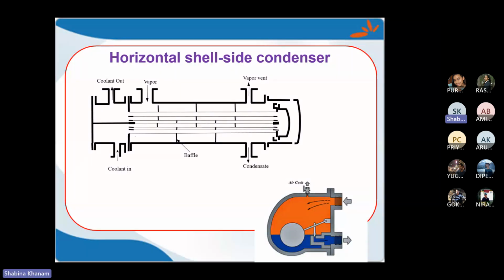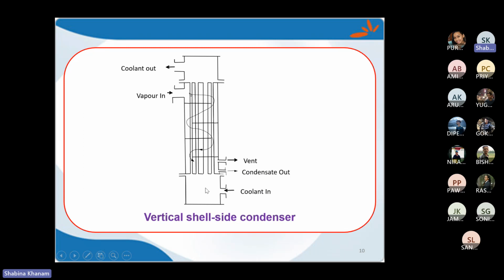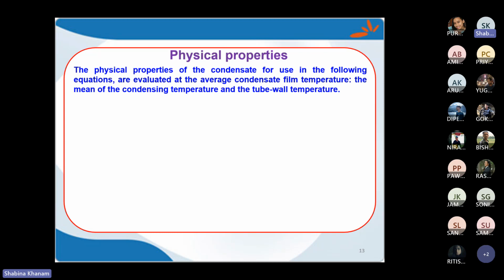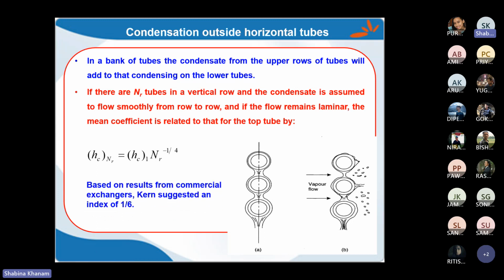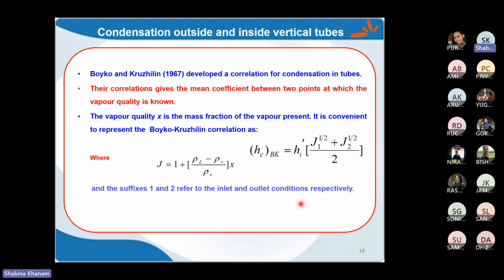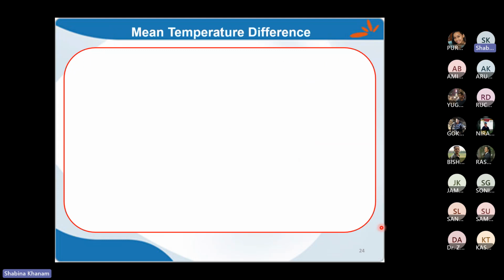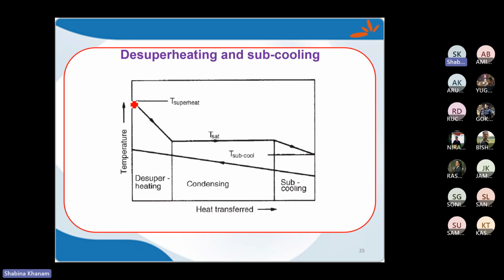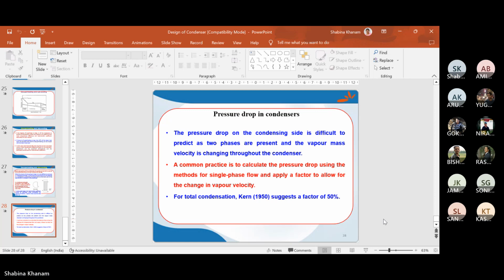Class 9 20230621 114948 Meeting Recording